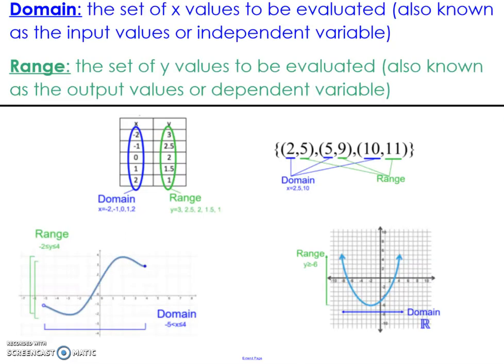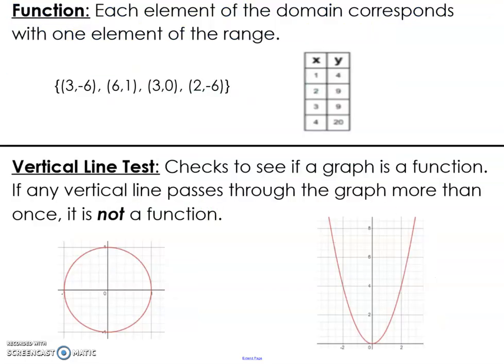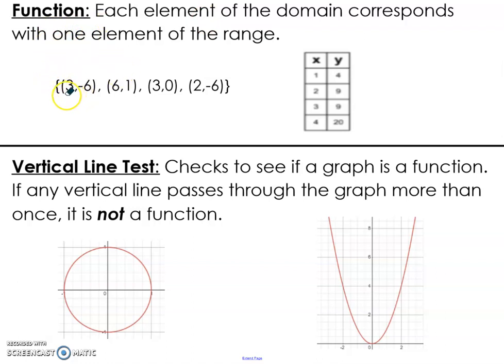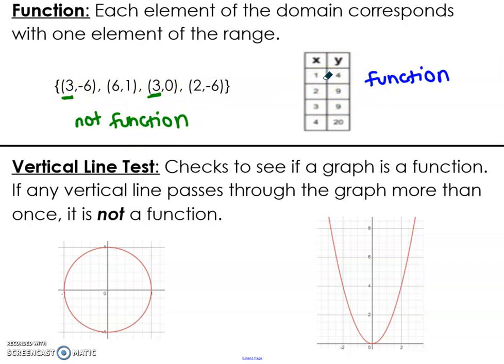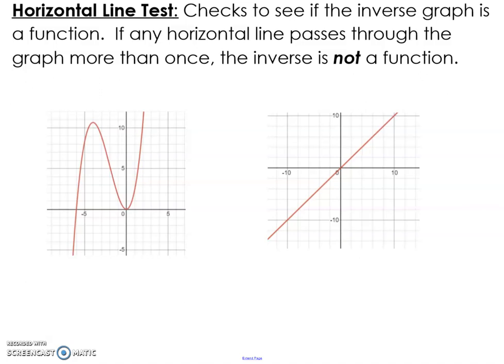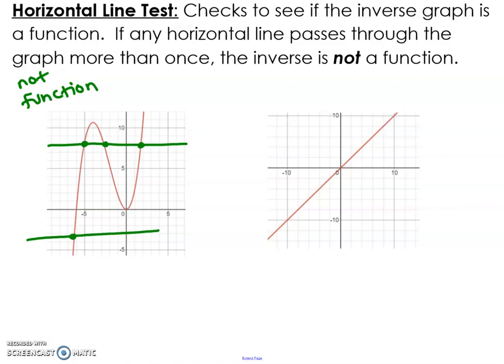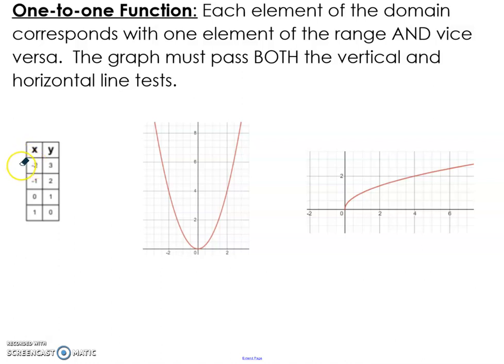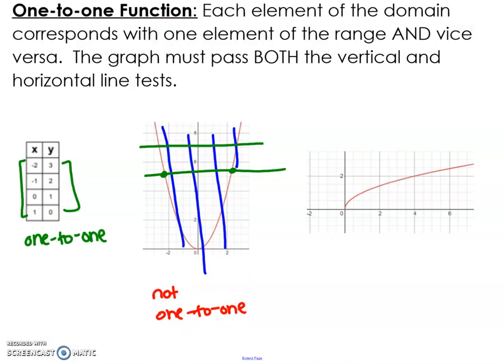Domain & Range Part 1